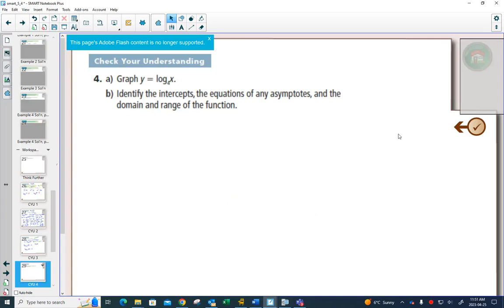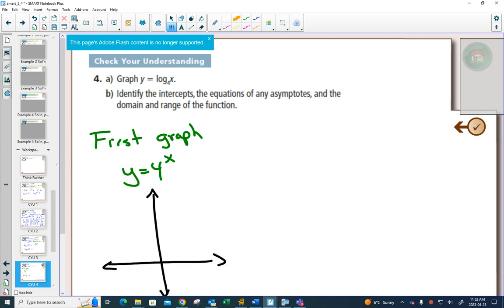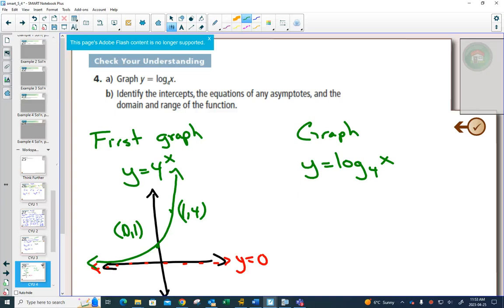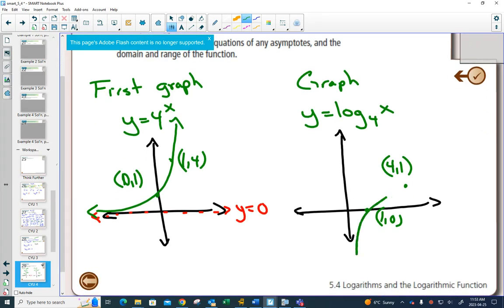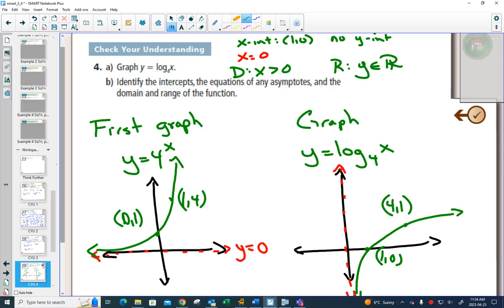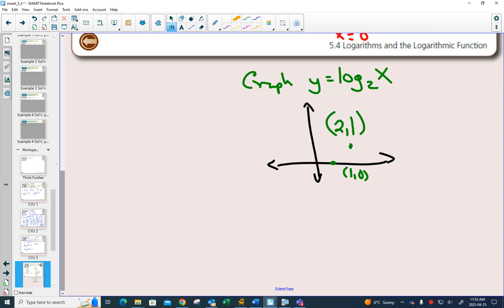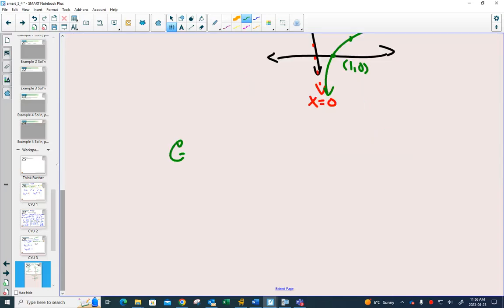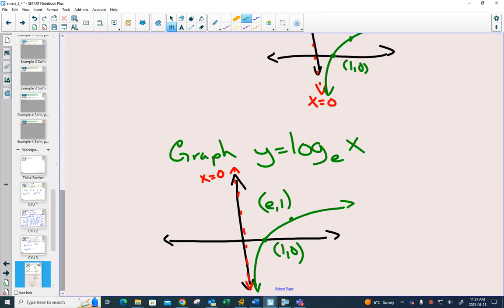40SP P3 5 4 Example 4